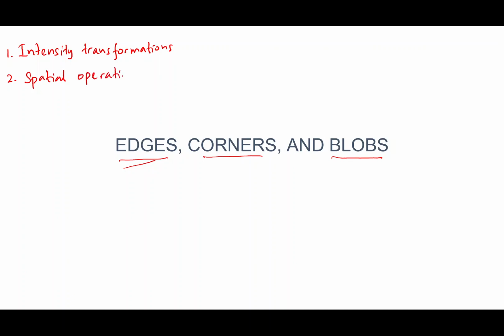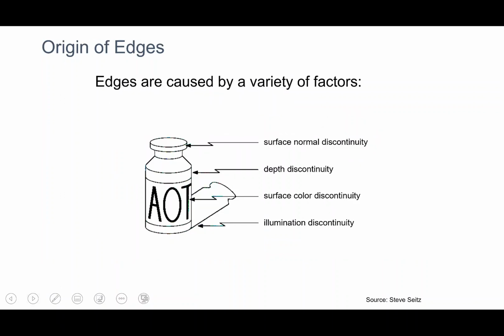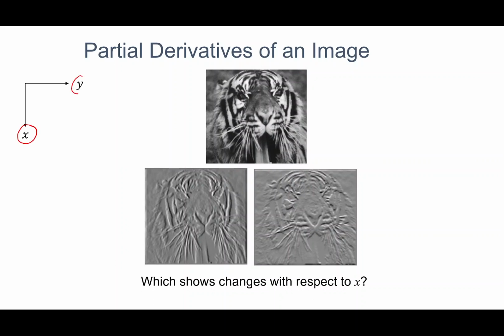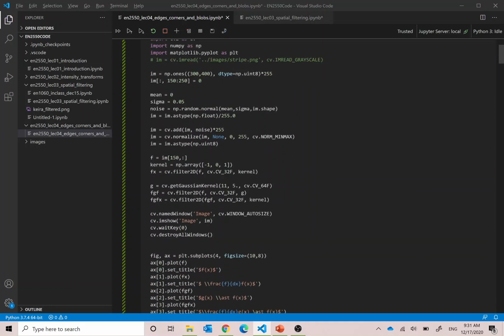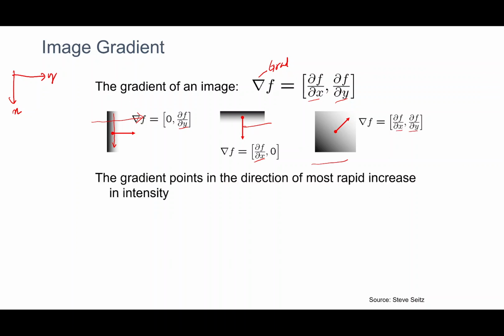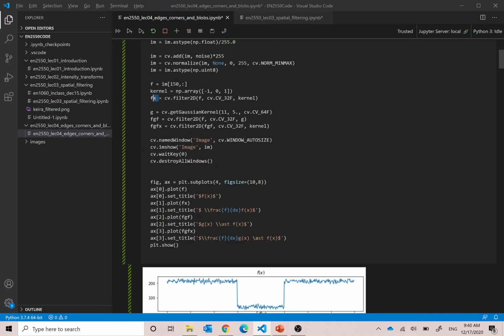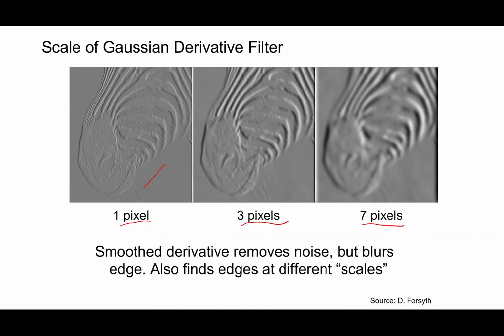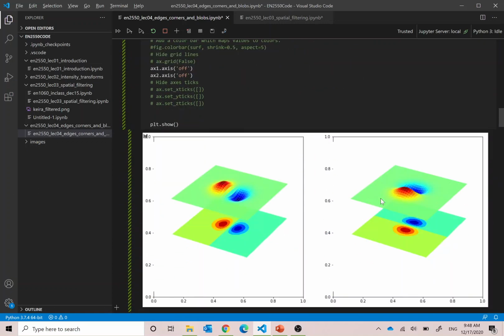Lecture 04a Image Gradients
Computing image gradients and generating smoothed kernels for gradient computation in OpenCV.